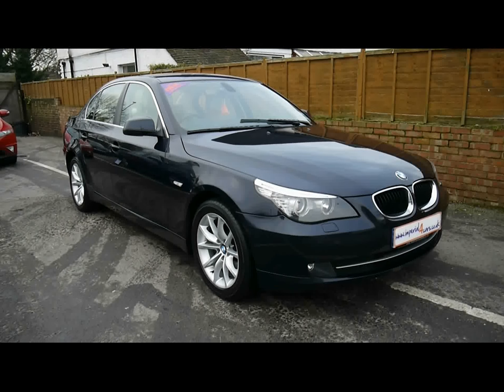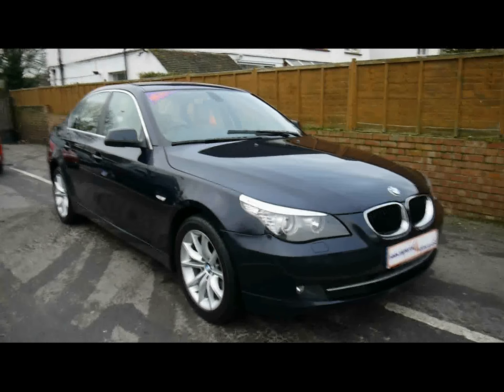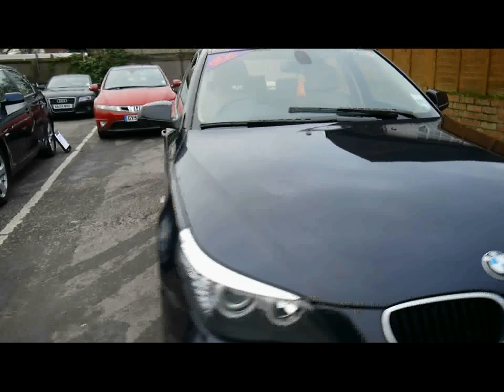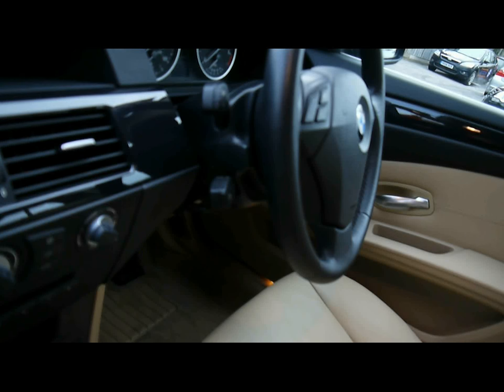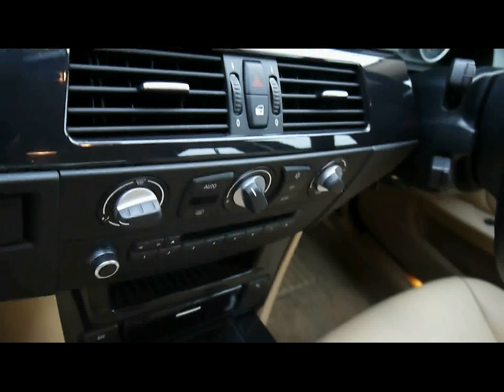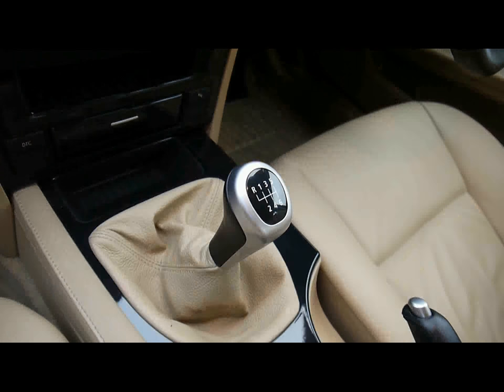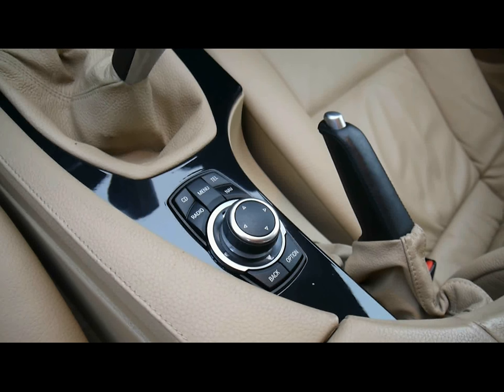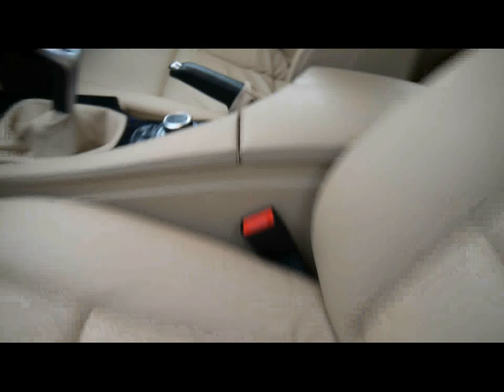BMW 520d For Sale In Portsmouth.mpg